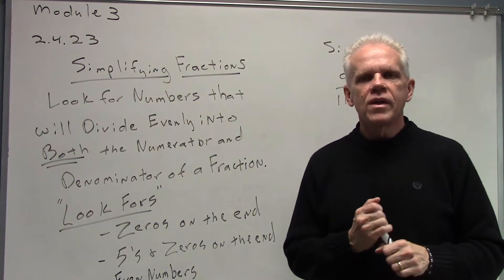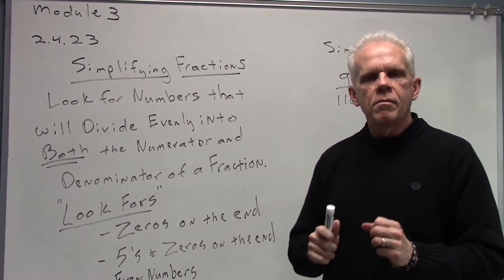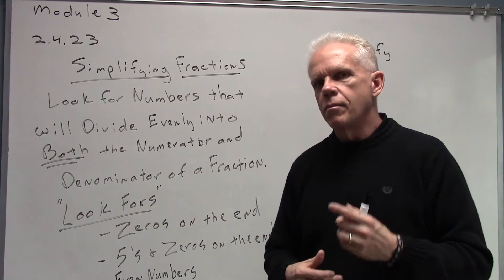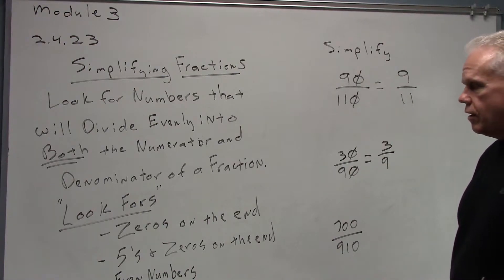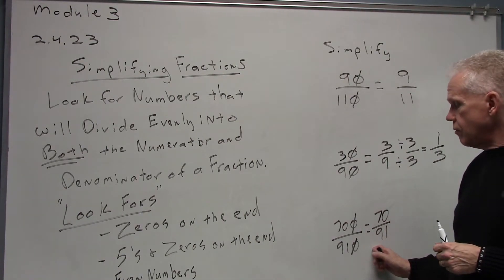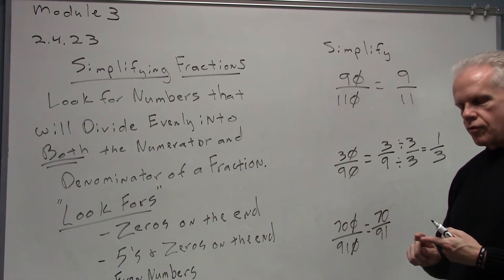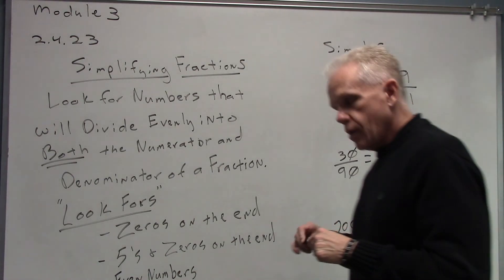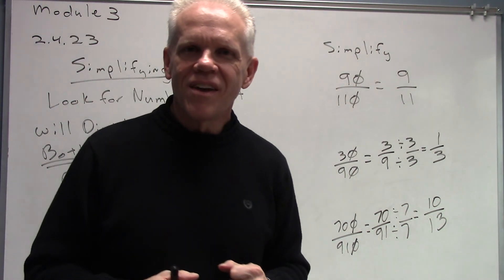Simplifying Fractions 2 4 23